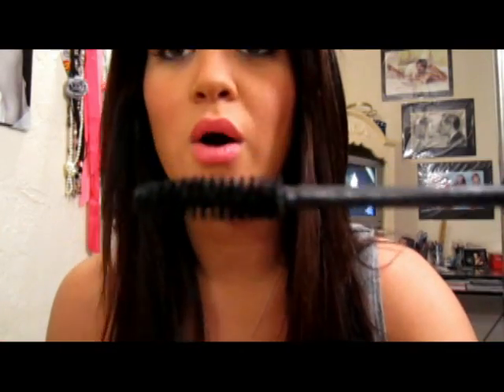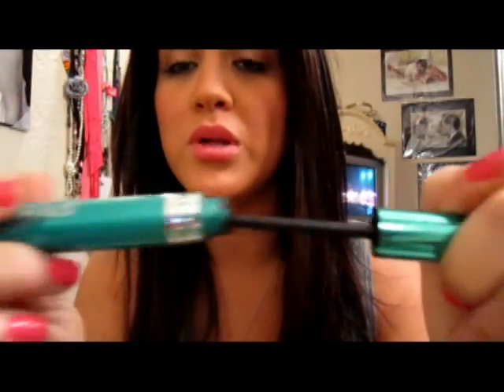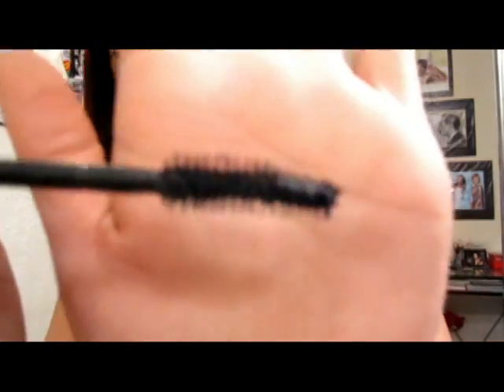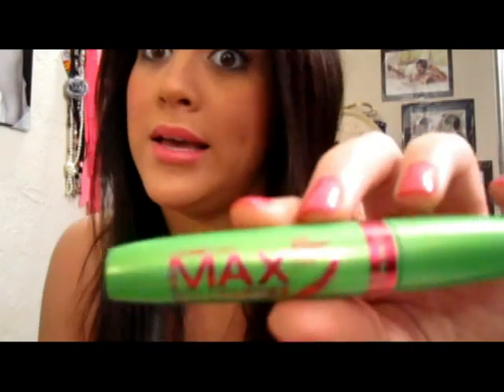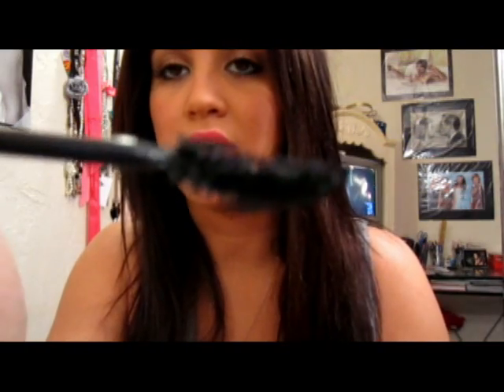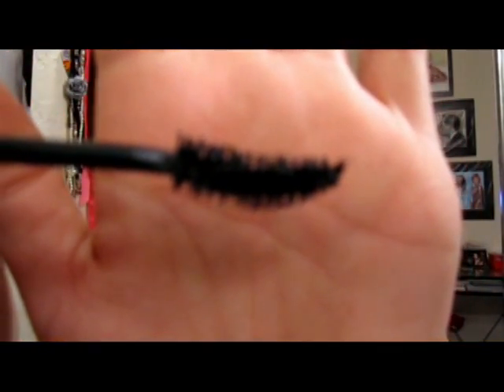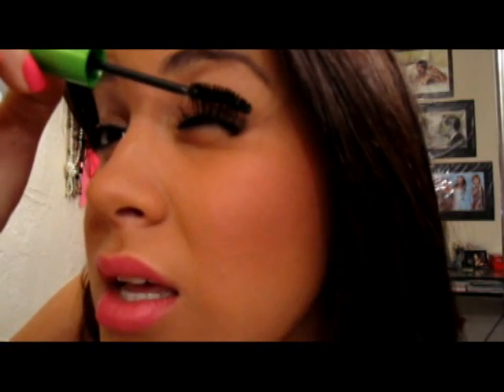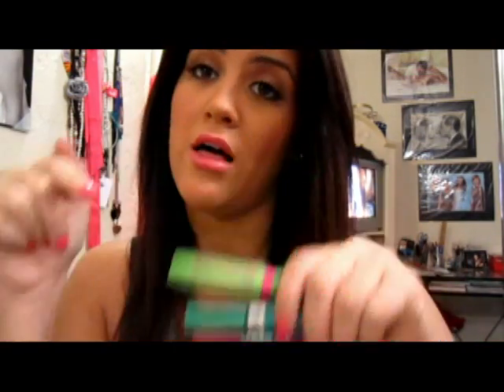BOMB.com LASHES!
Alot of you asked what I do to my lashes errrrday (everyday) lol so here it is!

Mascaras I use ( in this order)
1-Revlon Grow Luscious
2-Maybelline The Falsies
3-Rimmel The Max

Things to remember:
*Always use more than one coat
*Mix & match your mascaras
*Never let your lashes dry in between coats
*Try to get as close as you can to your upper waterline